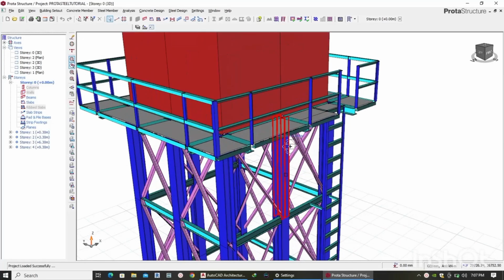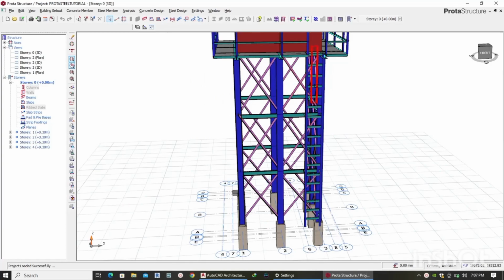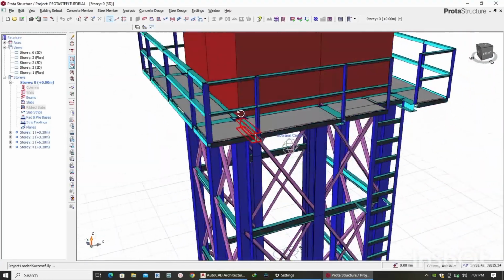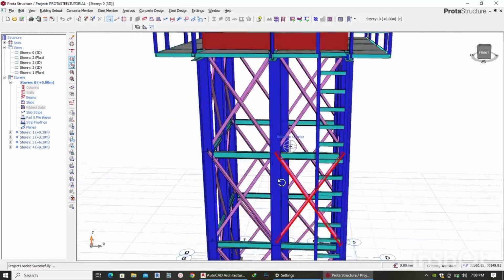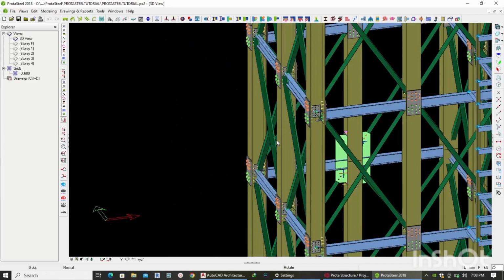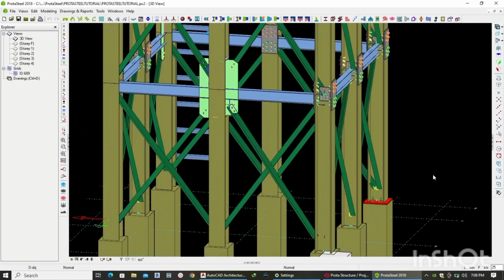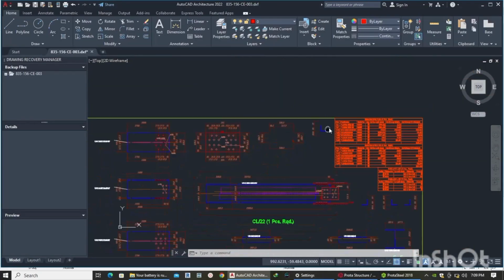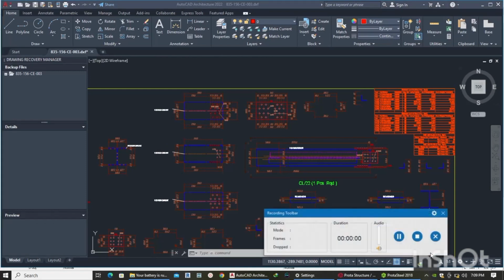LEARN STEEL DESIGN AND CONNECTIONS WITH PROTA STRUCTURE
LEARN EVERYTHING YOU NEED TO KNOWN ON HOW TO DO STEEL DESIGNS AND CONNECTION WITH PROTA STRUCTURE FROM BEGINNER TO ADVANCE WITH THE PROTASTRUCTURE MASTERCLASS COURSE